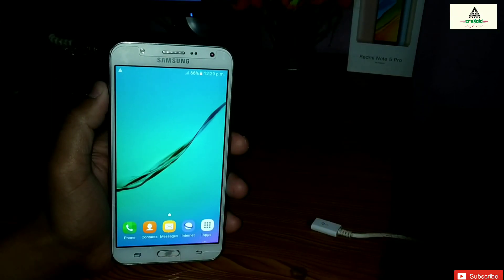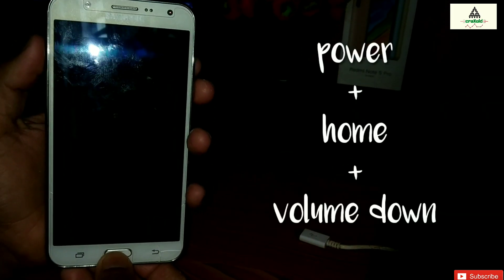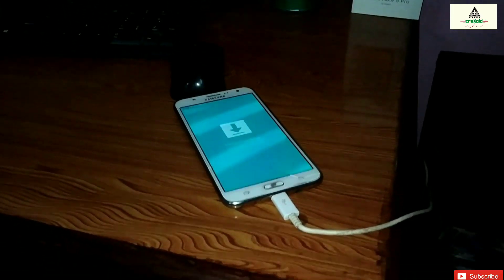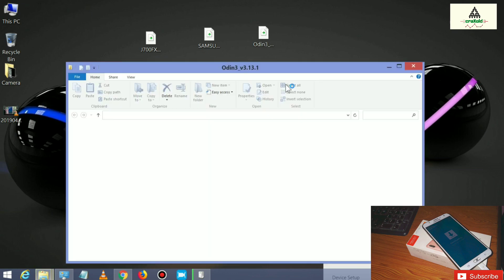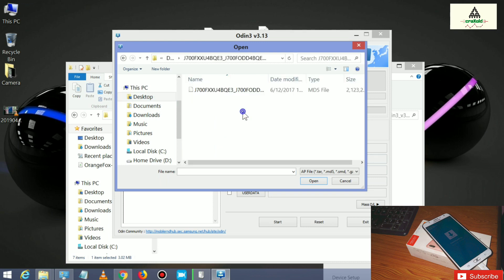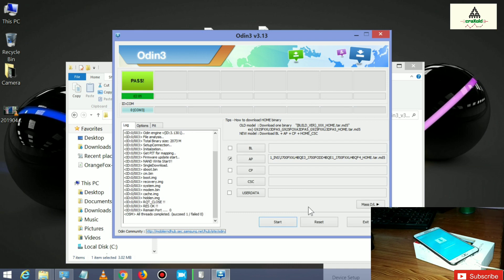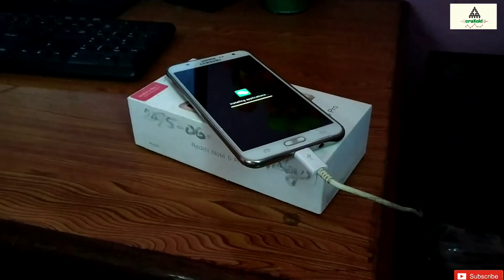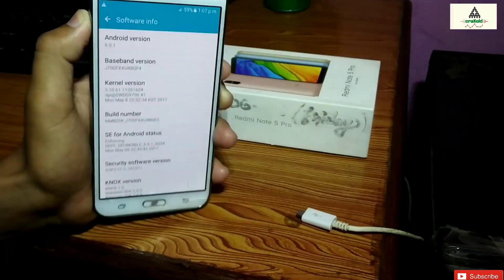[2021] INSTALL STOCK ROM ON ANY SAMSUNG PHONE USING ODIN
Welcome to Craxoid. Today in this video I will show you How Can you flash ROM/Firmware On any Samsung Mobile Phone. If you wanted to flash ROM on your Samsung device then you can use this method to flash ROM/firmware on your Samsung mobile phone. I am going to use odin software to install ROM on my Samsung Galaxy J7 but you can use this method to install ROM on any Samsung Phone. So after watching this video, you will be able to install/flash Stock ROM On Any Samsung Phone.